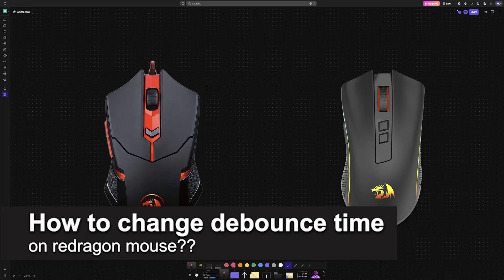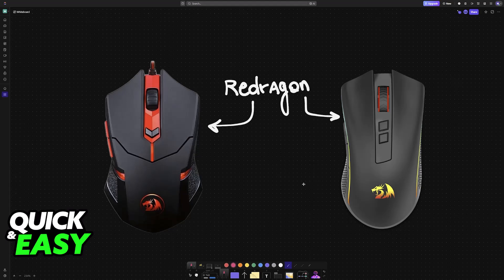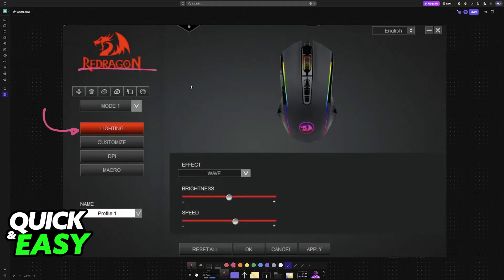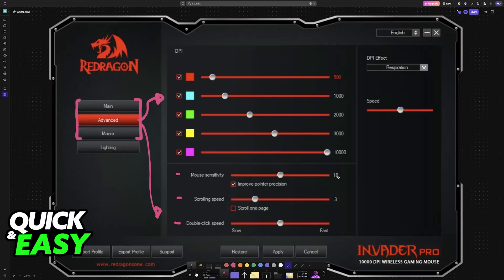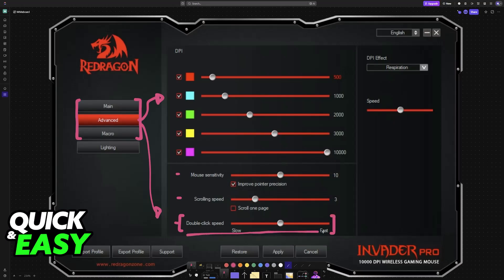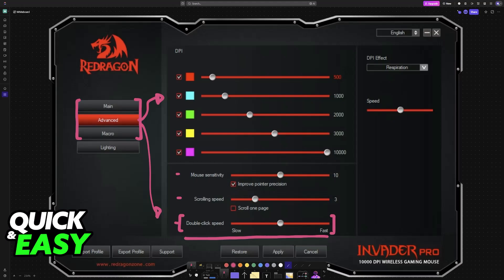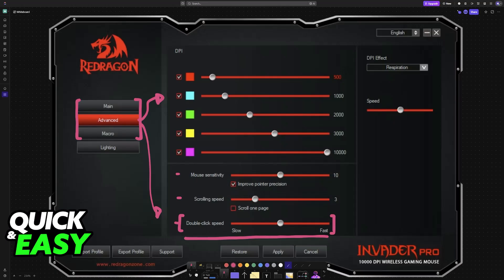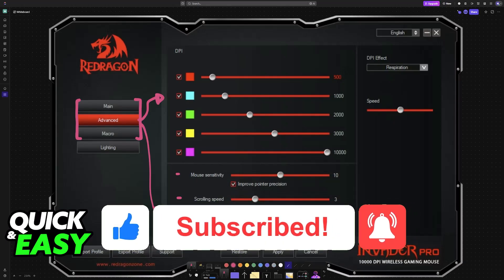How To Change Debounce Time on Redragon Mouse? (2025)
I will solve your doubts about how to change debounce time on redragon mouse, and whether or not it is possible to do this.

I hope I have helped you with the video!